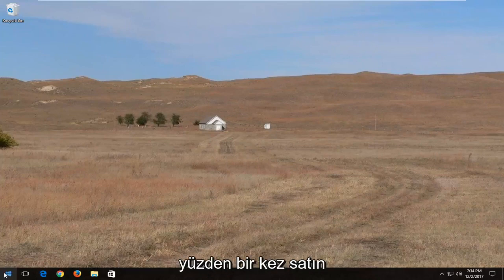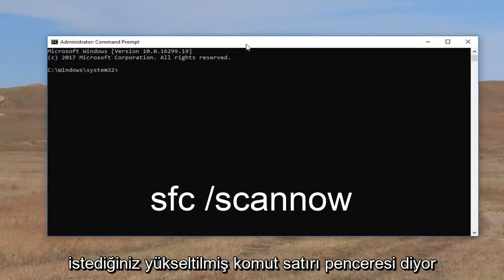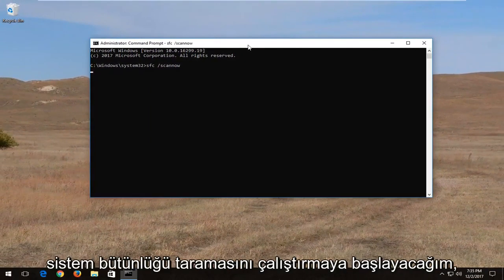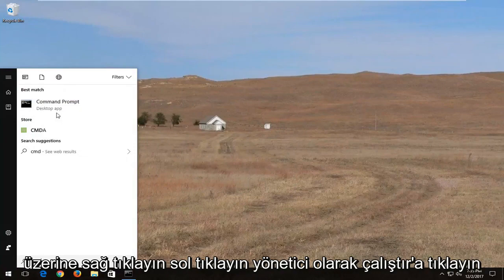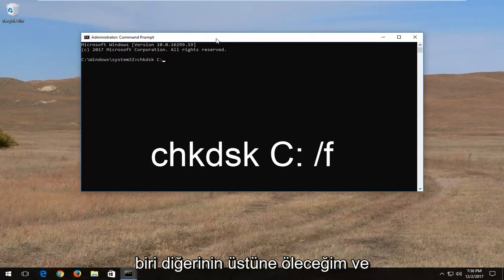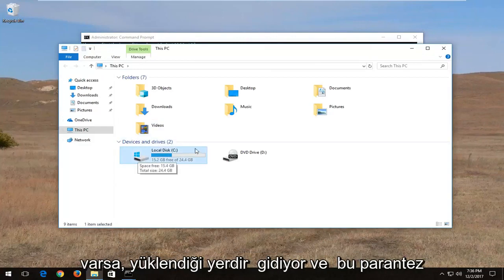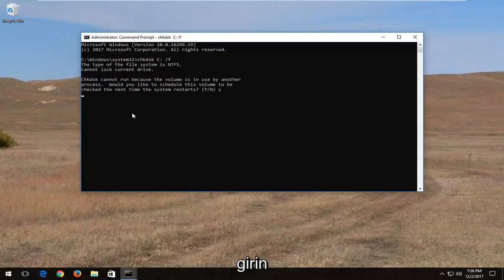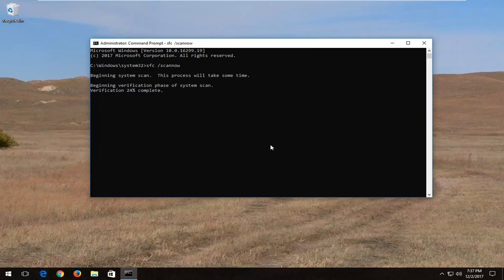Windows 10'da Kopyala ve Yapıştır Çalışmıyor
Kopyala ve yapıştır klavyede çalışmıyor.